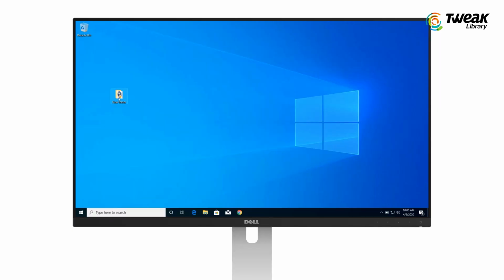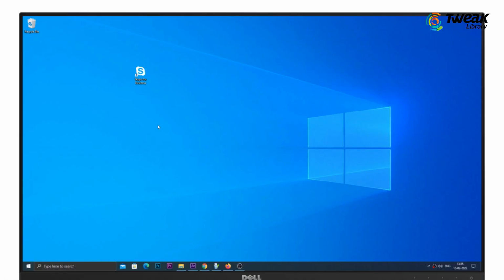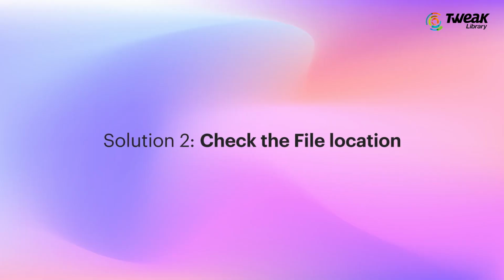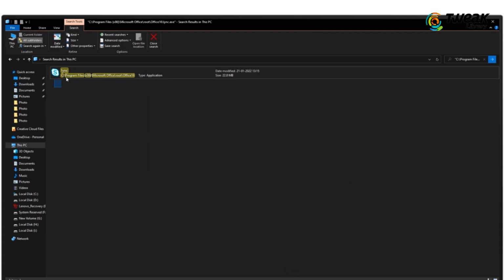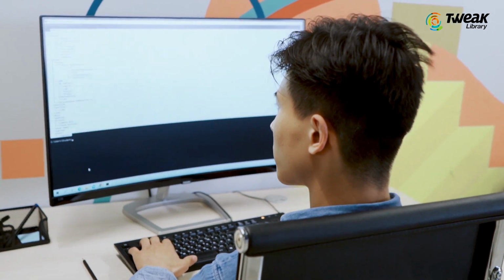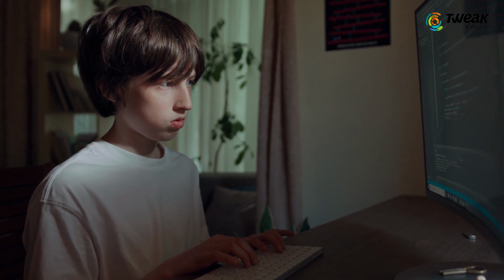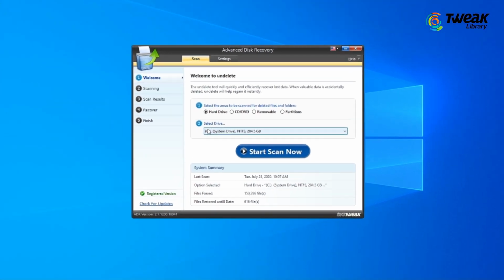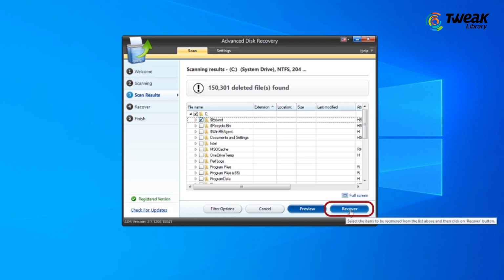Fix Windows Can't Access The Specified Device Path or File Doesn't Support Microsoft Slove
Windows cannot access the specified device? When you try to install, update or start a program or a file, you receive the following error message: Error: Windows cannot access the specified device, path, or file. You may not have the appropriate permission to access the item. You may receive the exact error while you are trying to start a program or open a file on your Windows computer. And simply gaining the required permission may not be helpful. That's why so many people are posting the same question and asking further help from Microsoft support and some prevailing forums. When Windows cannot access the specified device path or file, you need to solutions here.

What are the possible reasons that make Windows cannot access the specified device, path, or file? Why you don't have permission to access the folder? Through this tutorial, you can understand the causes and learn all the effective solutions to solve Windows that cannot access the specified device issue.

To resolve this issue, follow the steps in the methods below starting with method 1, if that method does not resolve the issue continue to the next method.

0.20: Check permission of file or folder
0.45: Check file location
1.19: Disable antivirus software
1.42: Recover deleted folder or file
2.32: Conclusion